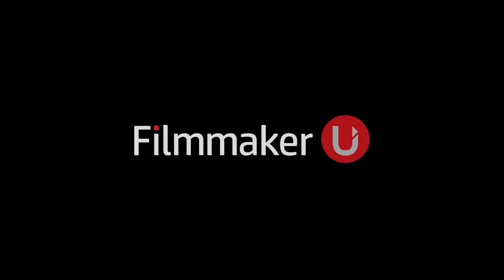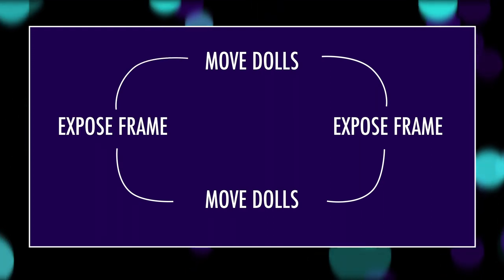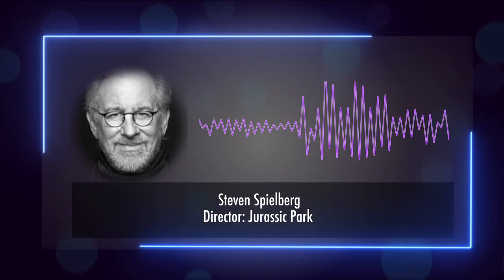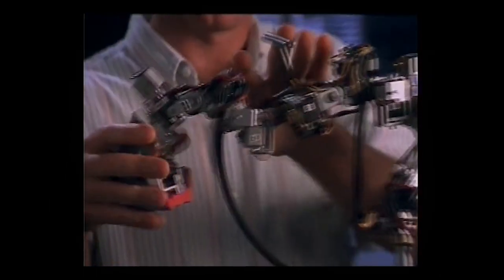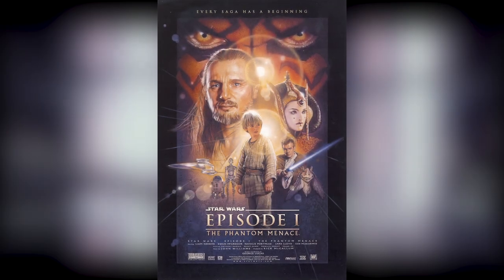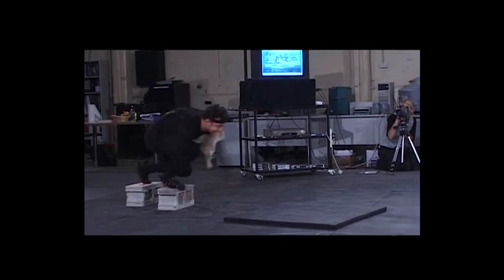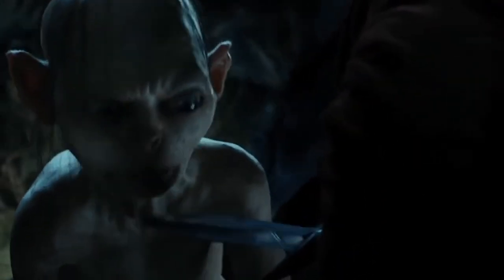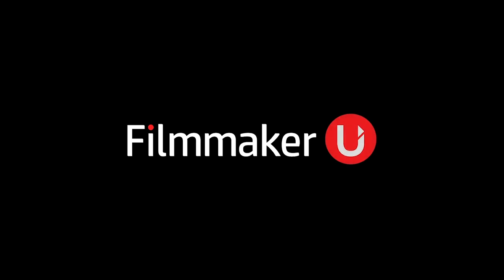Birth of an Art - The Stop Motion Effect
Filmmaker U explores the history of Stop-Motion Animation and how it has impacted and guided the VFX industry as we know it.  Starting with a rudimentary frame by frame animation we see how Ray Harryhausen improved things, then standing on the shoulder of giants see how Phil Tippet created a new technique that would carry us into the new CGI and motion capture world. These techniques developed are used by major films such as Lord of the Rings, Jurassic Park, and more!

About Filmmaker U: Before the age of digital mentorship played a key role in film crews, post crews, and filmmaker’s career development. Places like the cutting room were hubs for passing on techniques, ideas, war stories, teamwork, and developing relationships that would help you evolve your career. You would move from trainee to assistant, and eventually, the day would come where you became a full-fledged DP, Editor, Filmmaker, or any other position in the film industry.

Pro’s who had worked years and were coming close to the end of their career delighted in sharing the knowledge, techniques, tricks, and ideas, they had learned over the decades.  However, with this digital age, young film professionals are thrust into positions without having the chance to learn from those at the top of their game.

Filmmaker U was created to help fill this void in the modern-day film industry.   This online education series will bring the best in the business from behind the camera, to any aspiring media artist who can no longer obtain this type of apprenticeship.

Check out our courses where the top film craftspeople teach you their tricks and techniques.